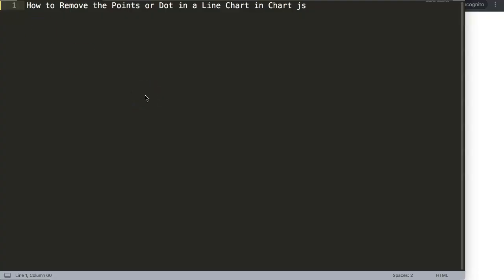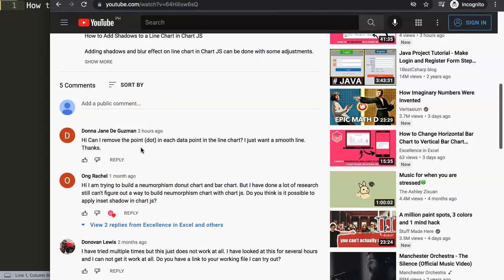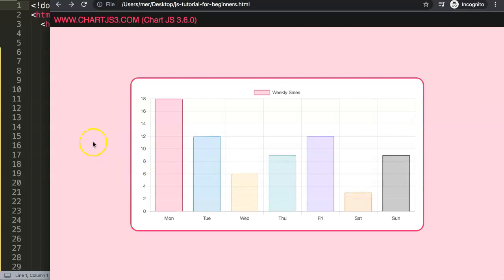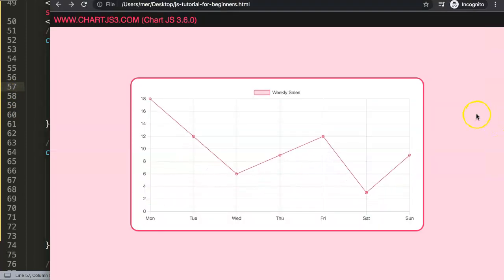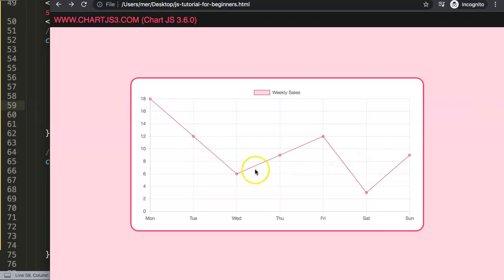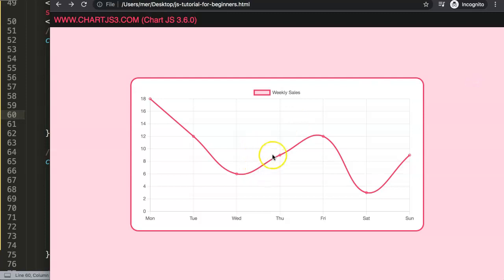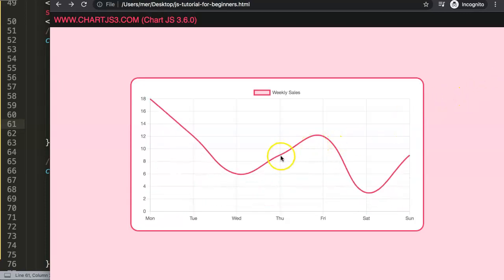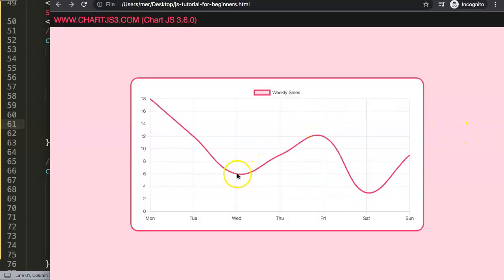How to Remove the Points or Dot in a Line Chart in Chart js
In this video we will cover how to remove the points or dots in a line chart in chart js. A line chart by default always shows the point radius and also have a hover effect. Sometimes you might want to make the line smooth and remove these point or dots from your chart. We will explore exactly how to do this.

This is part of the Chartjs Viewers Question series. Where we answer viewer questions. This question was asked by one of our viewers. A special thank you to Donna Jane De Guzman for asking this question

▬ Materials/References  ▬▬▬▬▬▬▬▬▬▬

Chart JS Dashboard Series:
👍 Most Liked Video Series:

▬ About Us  ▬▬▬▬▬▬▬▬▬▬▬▬